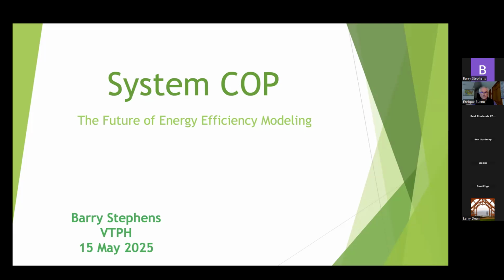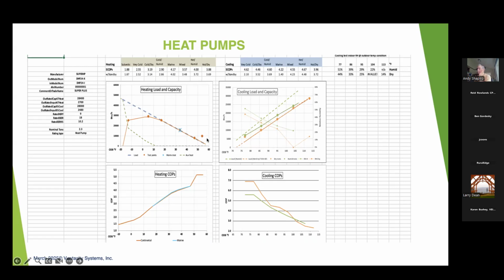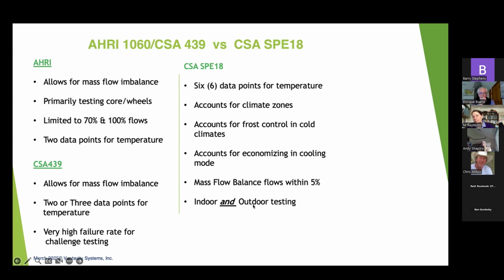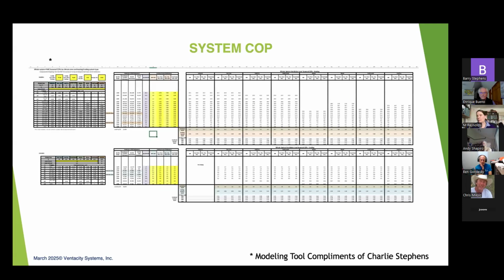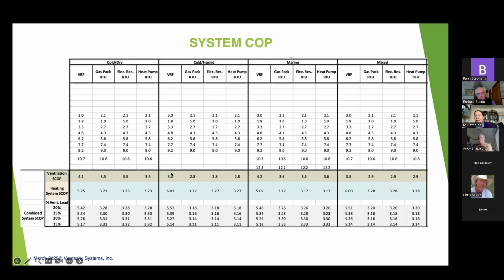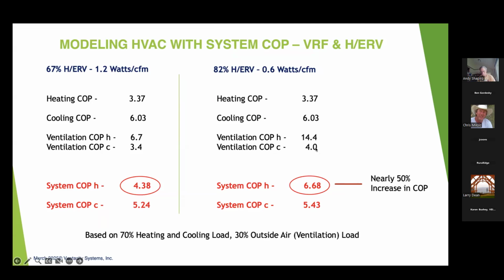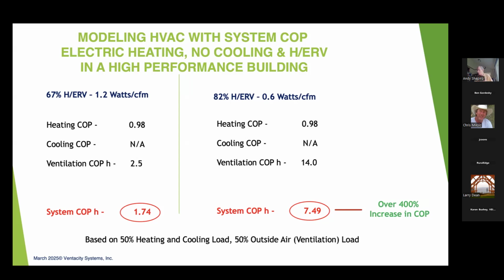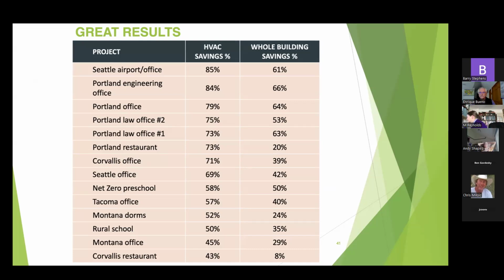System COP: The Future of Energy Efficiency Modeling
Barry Stephens with Ventacity Systems  shares the new Testing and
Ratings Procedures for heat pumps and H/ERVs from CSA. Learn the relevance of the ventilation equipment efficiency on the overall
mechanicals System COP, and the advanced efforts to calculate a more reliable energy model for HVAC systems.